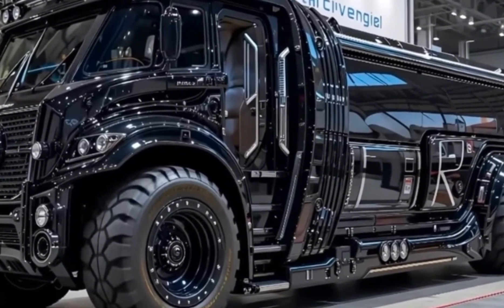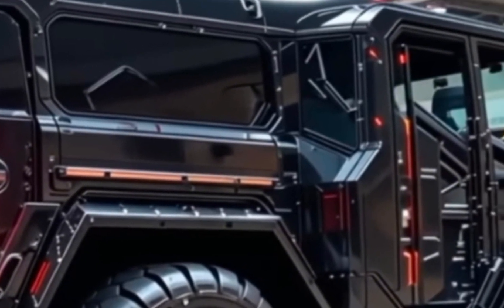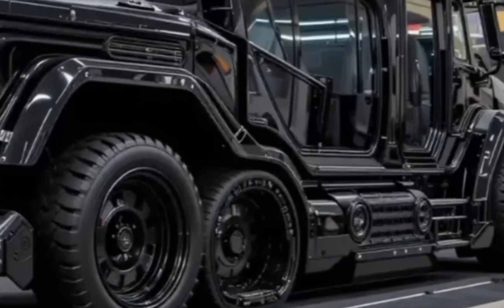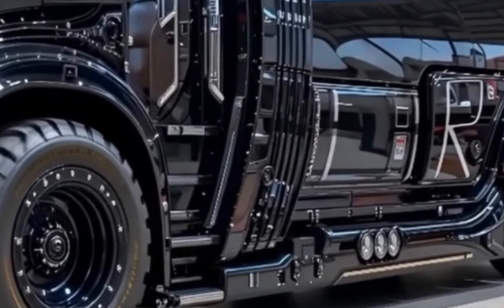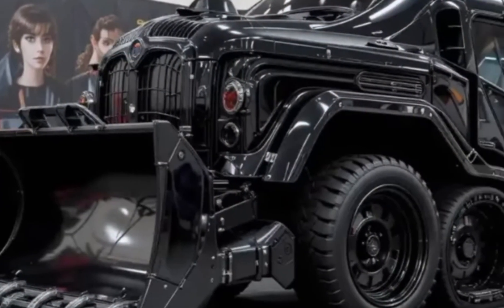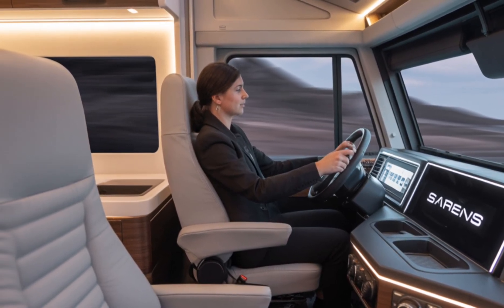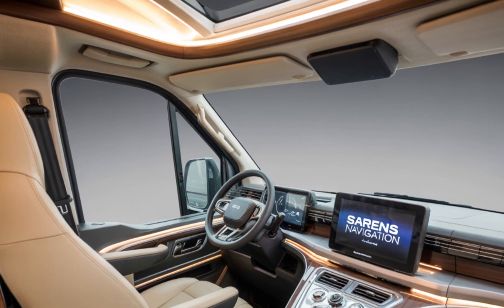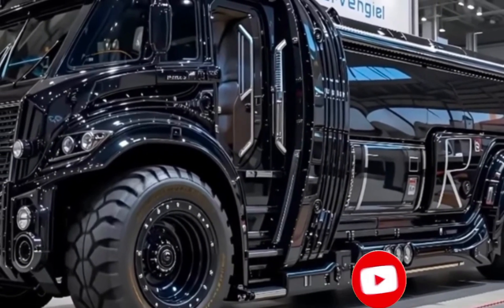2026 Sarens SGC-120: The World's Most Powerful Mega Crane in Action"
Experience the raw power and engineering brilliance of the 2026 Sarens SGC-120, one of the most advanced and powerful cranes in the world. Designed to handle extreme lifting tasks with unmatched precision, the SGC-120 is a true game-changer in the world of heavy construction and infrastructure projects. In this video, we take a closer look at its cutting-edge features, massive lifting capabilities, and how it’s shaping the future of megaprojects across the globe. From setup to execution, witness the strength and scale of a modern engineering marvel.

If you’re fascinated by heavy machinery, engineering innovation, or the future of industrial lifting—this is a video you won’t want to miss!

Inside the Power of the 2026 Sarens SGC-120

Unmatched Strength: The 2026 SGC-120 Mega Crane Revealed

The 2026 Sarens SGC-120 Is a Lifting Beast

Meet the Giant: 2026 Sarens SGC-120 in Action

Breaking Records with the 2026 Sarens SGC-120

Engineering Marvel: Sarens SGC-120 for 2026 Projects

Next-Level Lifting: The Sarens SGC-120 Evolution

The 2026 Sarens SGC-120 Redefines Heavy Lifting

Watch the 2026 SGC-120 Dominate the Job Site

Sarens SGC-120 2026: The Future of Mega Cranes

Heavyweight Champion: 2026 Sarens SGC-120 Breakdown

Lifting the Impossible: 2026 Sarens SGC-120 in Motion

Sarens SGC-120 2026 Edition: Power Meets Precision

Behind the Build: 2026 Sarens SGC-120 Engineering

The King of Cranes: 2026 Sarens SGC-120 Spotlight